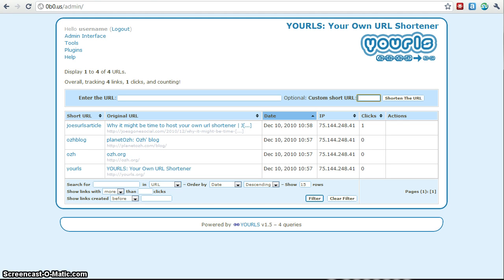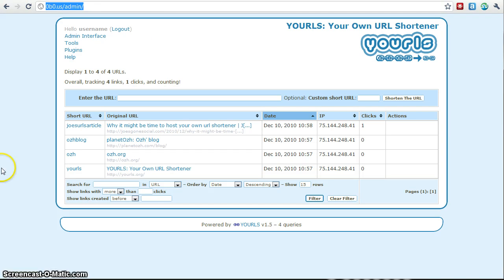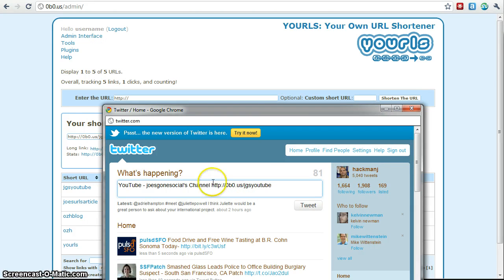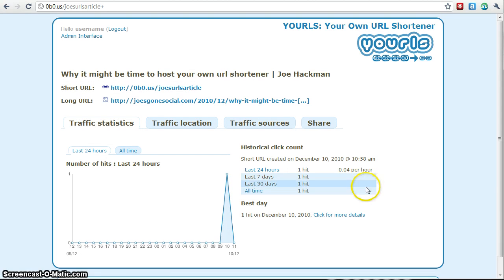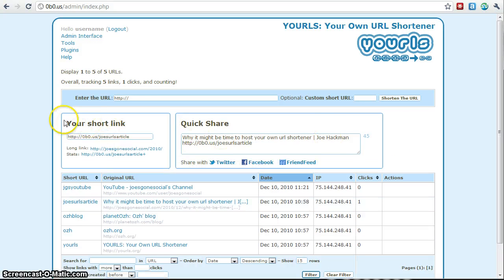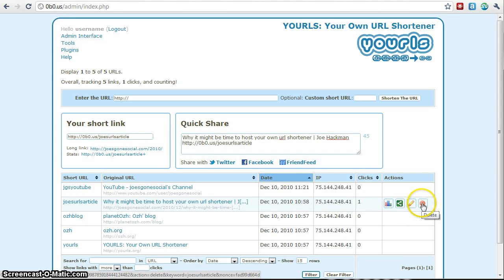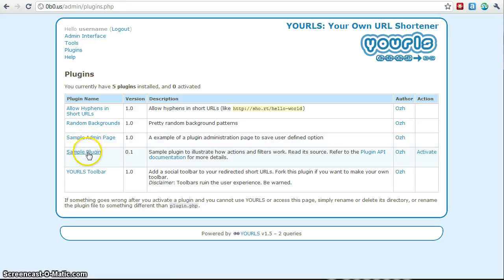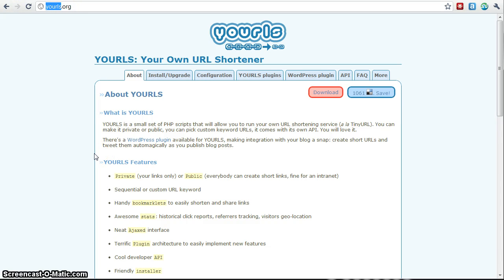A Test drive of the YOURLS shortening service interface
a "prequel" video for my URL shortening service video. This particular video just demonstrates the features available in the YOURLS interface so you can decide if it is worth the trouble of installing it.